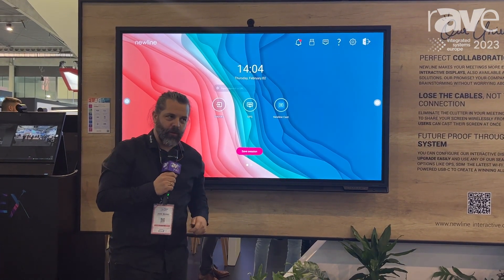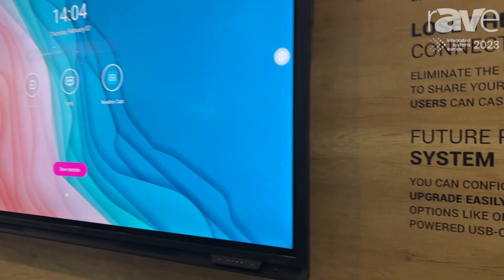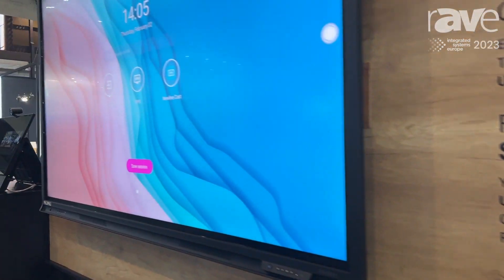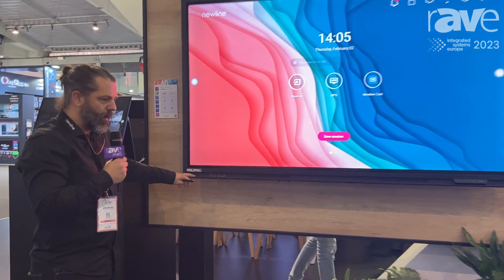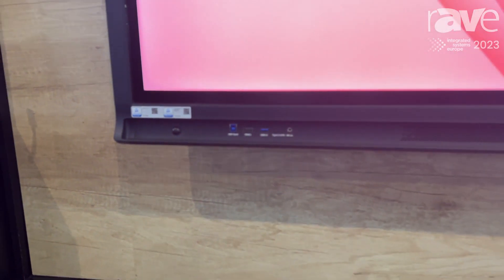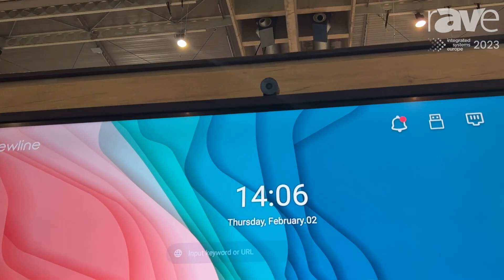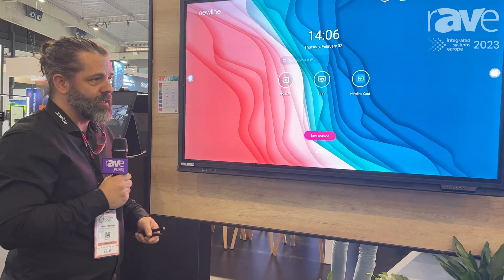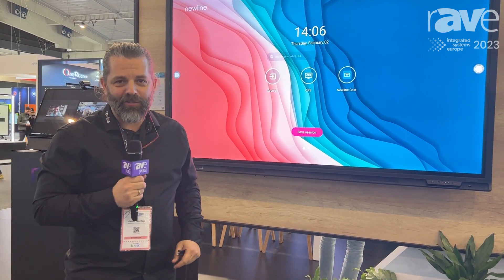ISE 2023: Newline Interactive Shows ELARA Interactive Display with Intel SDM